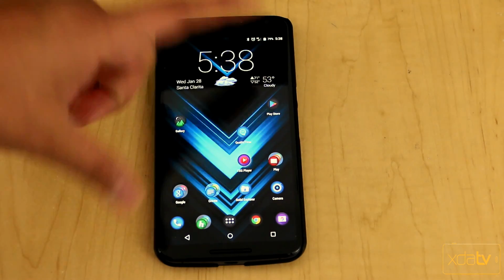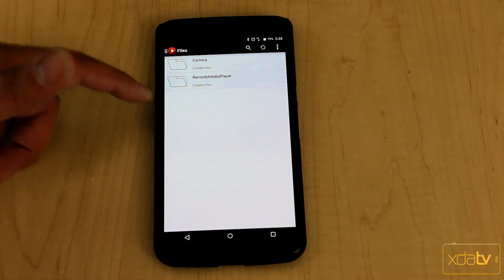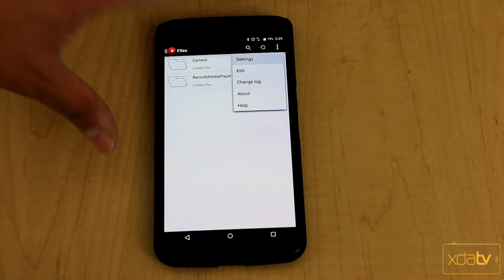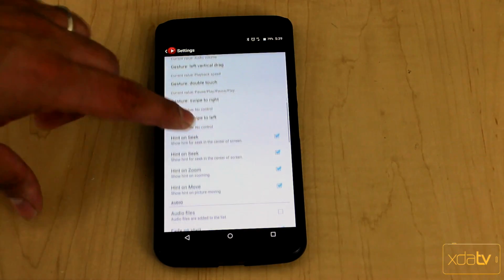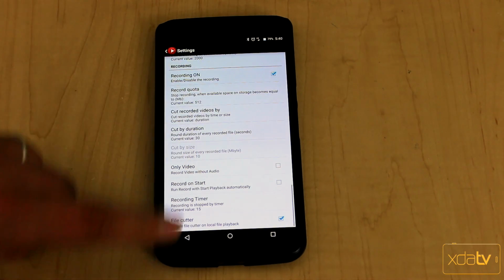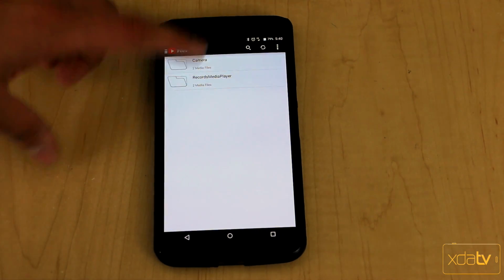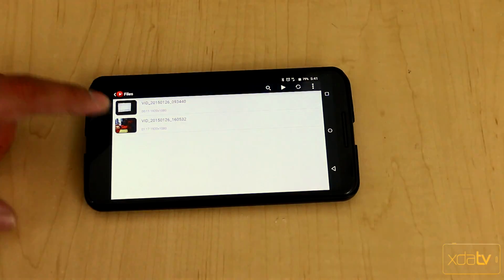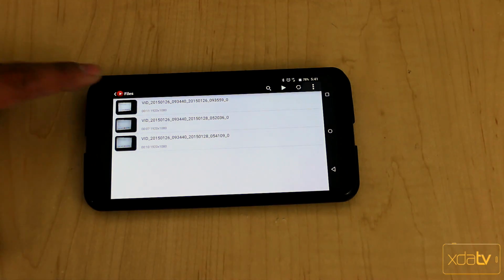Play Videos & Record Your Screen w/ VXG Player – XDA App Review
There are a lot of video players on the market, and to be completely honest, the default Android video players on our phones are often sufficient. Sometimes you need to be able to play more formats that the default player doesn’t support. On a separate instance, maybe you need to record your screen, and instead of installing two apps, maybe you just want to install one.

XDA Forum Member VideoExpertsGroup offers up an app that allows you to play many formats and capture your screen. In this video XDA TV Producer TK reviews VXG Player.  TK shows off the application, its uses, functionality and talks about his thoughts of the application. Check out this app review.